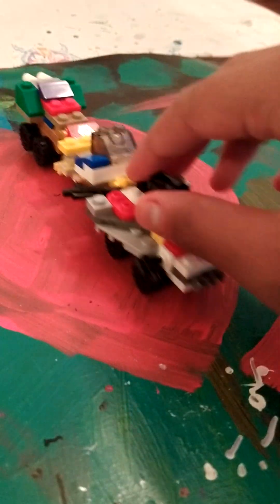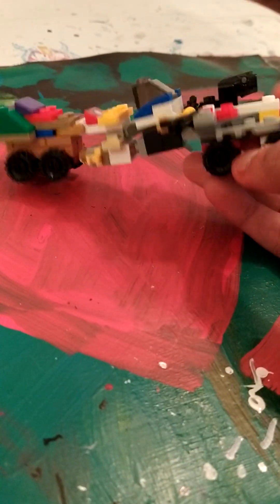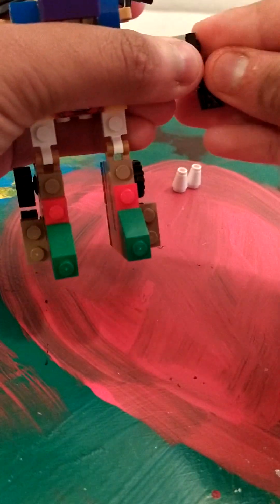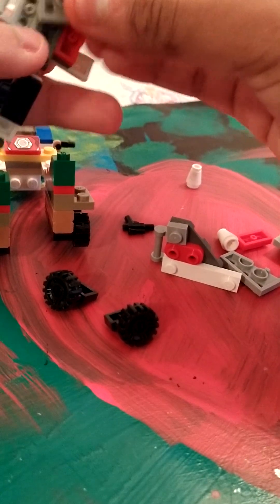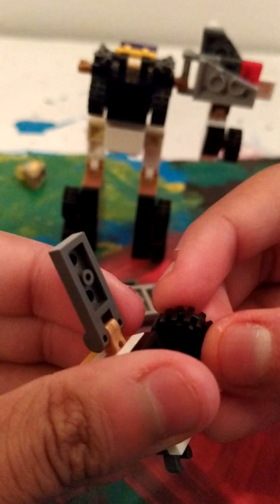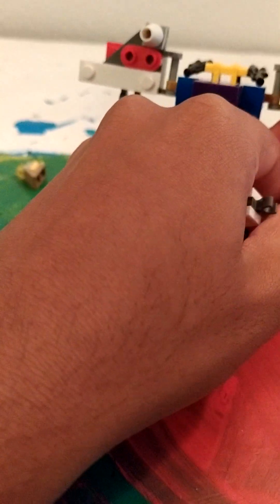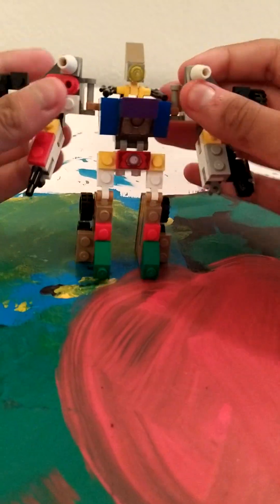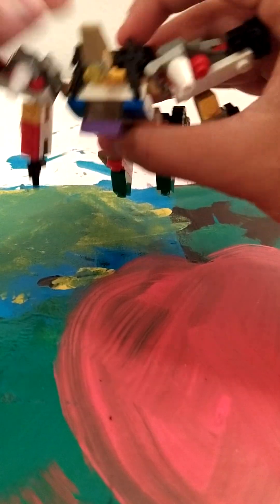Lego Transformers oc: Pass way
@TransformersOfficial @alanyuppie @studentscissors @hasbropulse @BrickMecha @StarScreamer @freshbricks8061 I hope you like my new video of Lego creative and click the subscribe button and give me a thumb up button for my new video for my oc Lego Transformers Autobot Pass way. The other Lego Transformers and Megazord got a lot of view and thumb up for my Lego video.